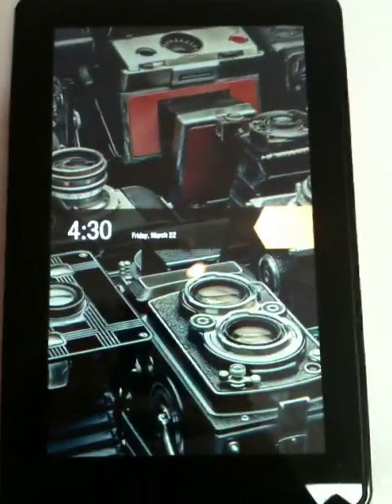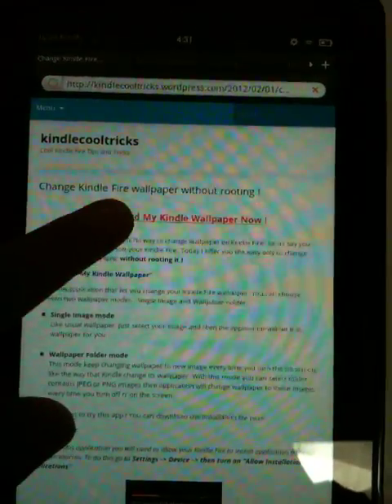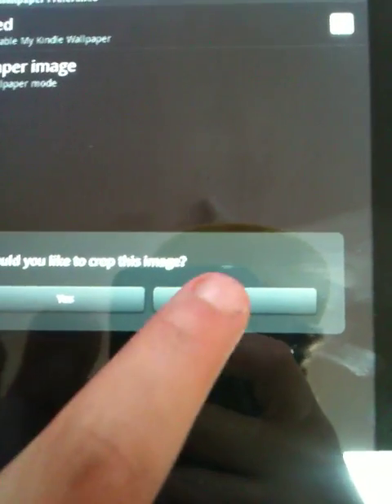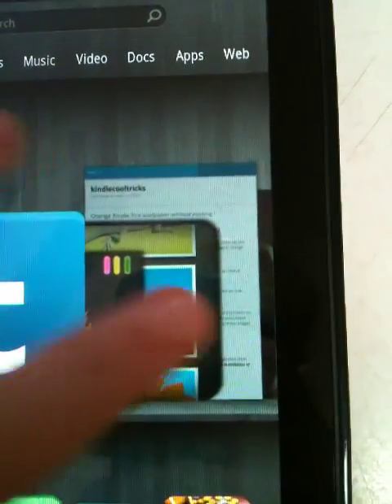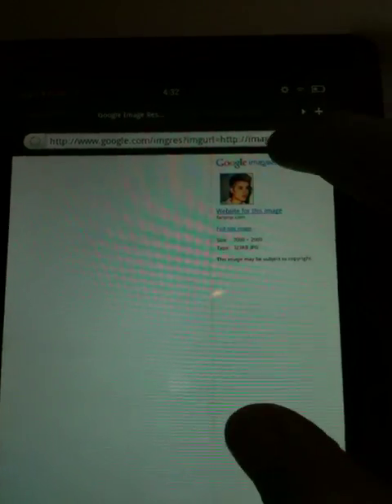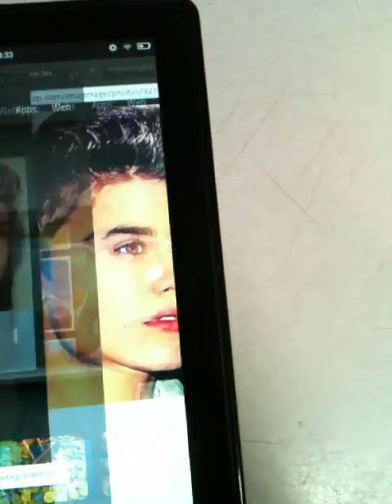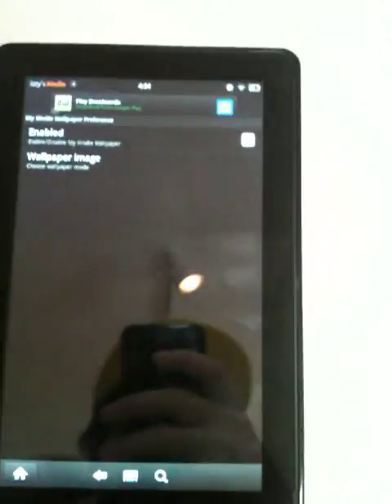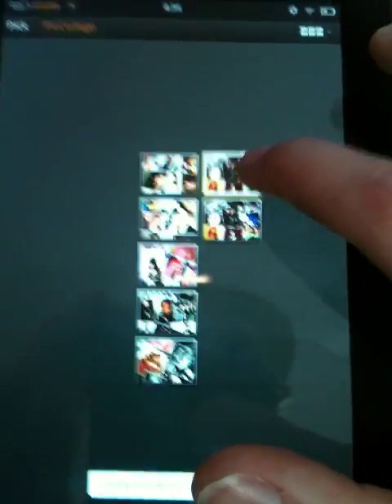How to change lock screen background on kindle fire